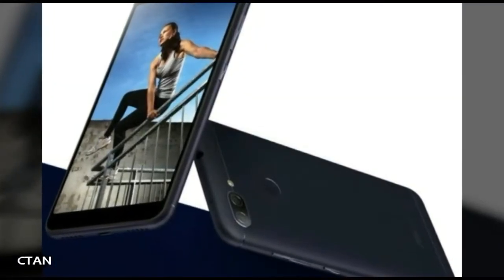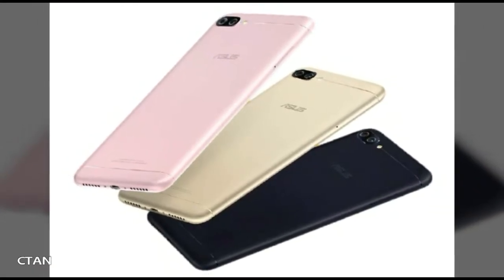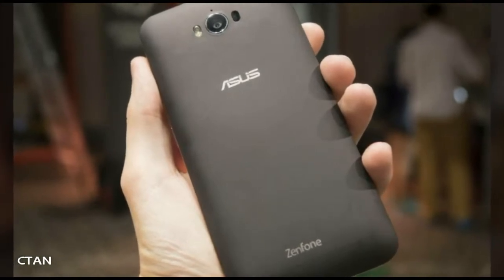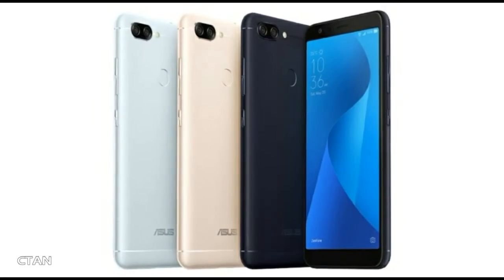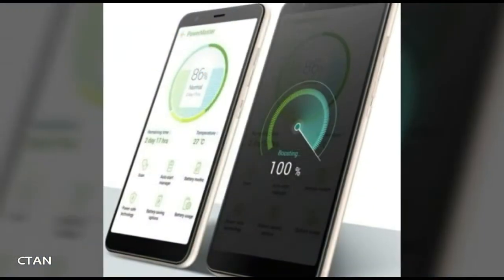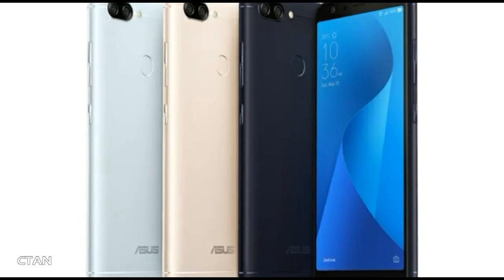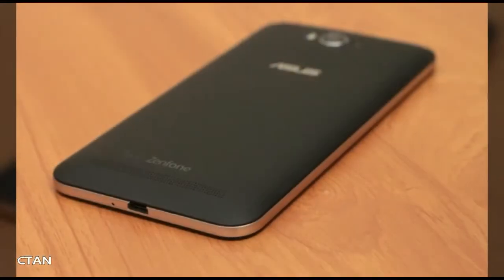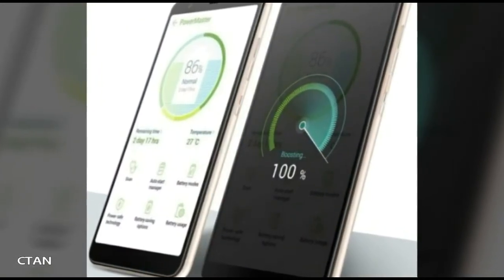Asus Zenfone Max Plus (M1) | First Look!!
Asus’ Zenfone Max phones allure with their huge batteries, but they tend to miss out on premium trends – like 18:9 screens. That just changed with the unveiling of the Zenfone Max Plus (M1) and its 5.7” IPS LCD screen (1,080 x 2,160px).

The phone boasts a 4,130mAh battery, enough for 13 hours of video playback. The MediaTek 6750T chipset (also used in the Zenfone 3s Max) features eight Cortex-A53 cores so it is no speed demon and the older 28nm process doesn’t help its power efficiency.